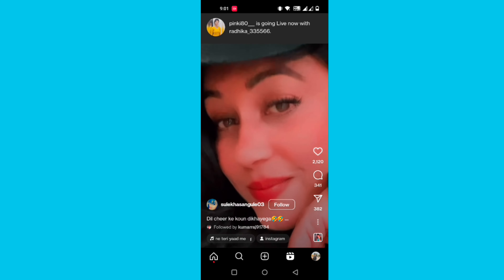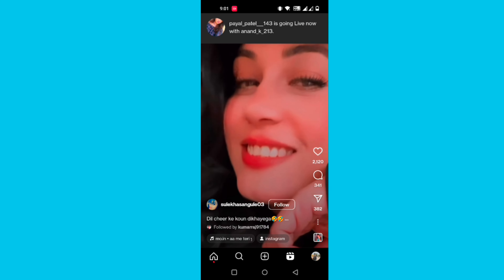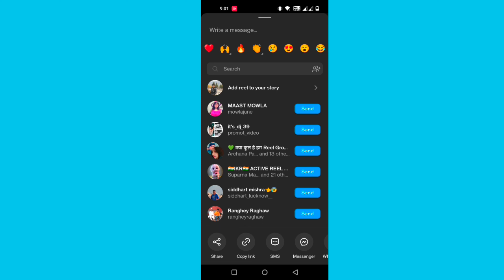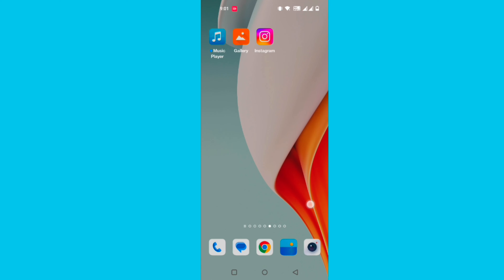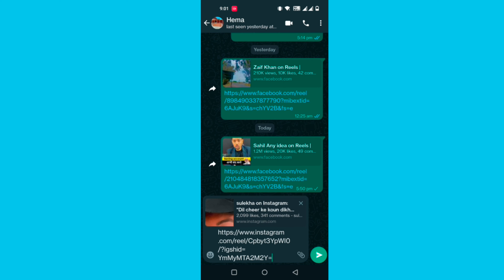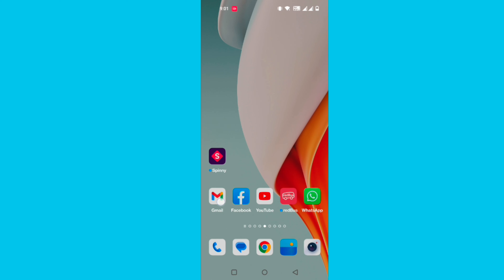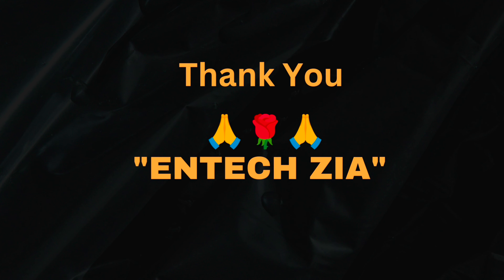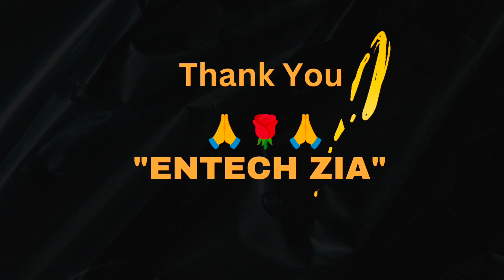How To Copy Instagram Link.. इंस्टाग्राम लिंक को कैसे कॉपी करें ..কিভাবে ইনস্টাগ্রাম লিঙ্ক কপি করবেন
Solved Quarries
link copy from instagram
url copy from instagram
account link copy from instagram
reels link copy from instagram